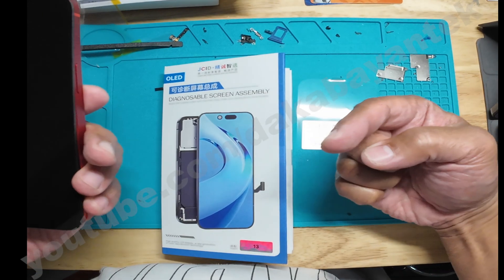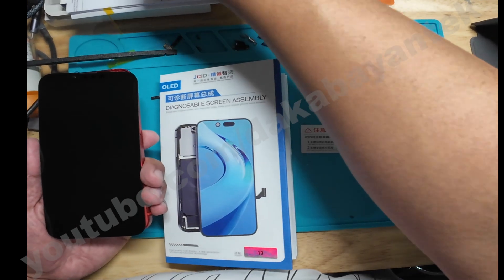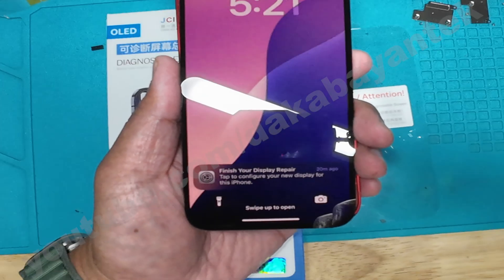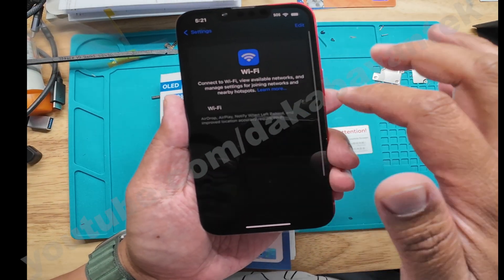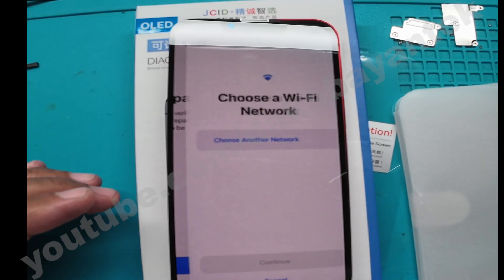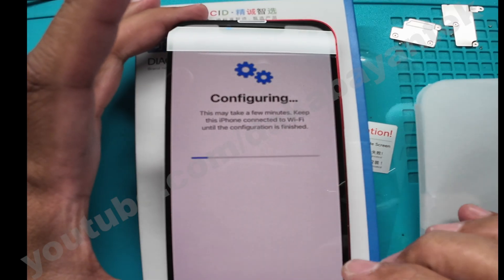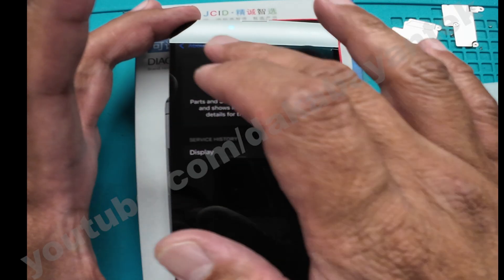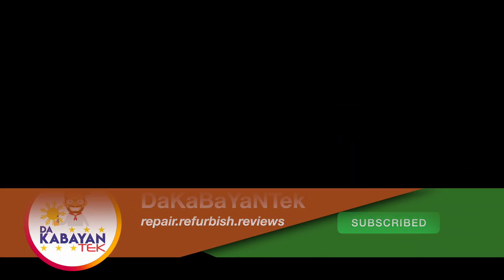iPhone 13 JCID Diagnosable Screen Replacement on IOS 18 6 & Above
On this video we are going to use a JCID Diagnosable Screen on iOS 18.6 & above to replace a broken iPhone 13 Screen.